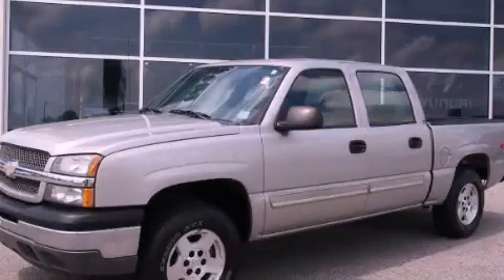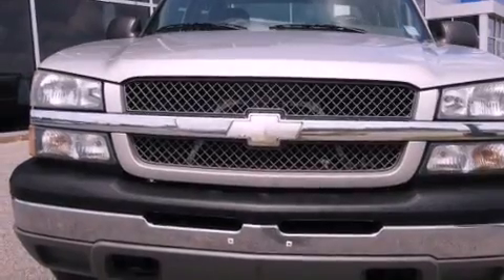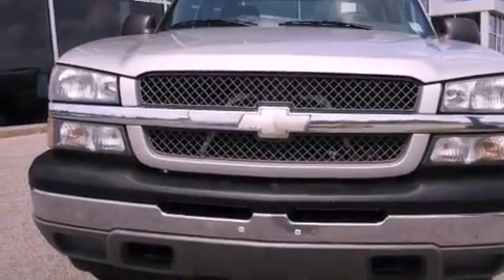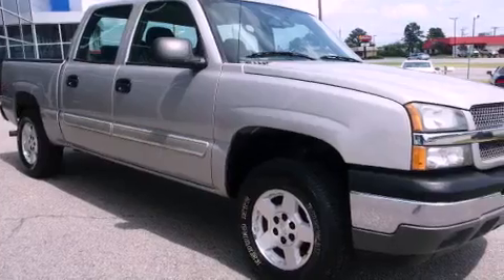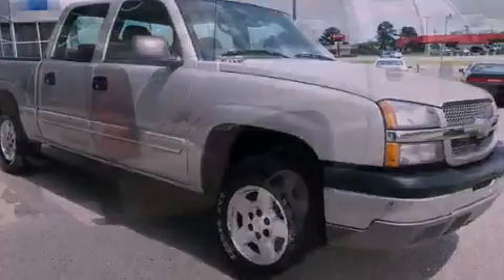2005 Chevrolet Silverado 1500 Greenville NC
Year : 2005
 Make : Chevrolet
 Model : Silverado 1500
 Engine : 5.3L 8 Cyl. Fuel Injected
 Trans . : Automatic
 Exterior : Silver Birch Metallic
 Miles : 126,315

 1800 N. Wesleyan Blvd

 2005 Chevrolet Silverado 1500 Rocky Mount NC